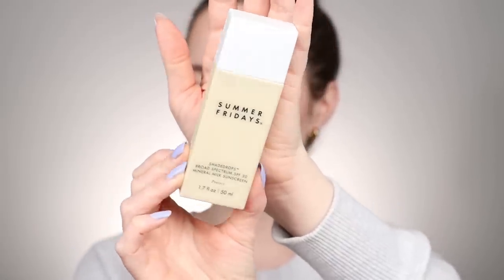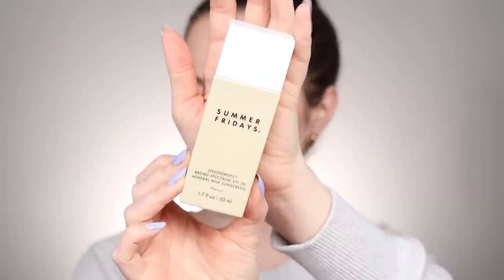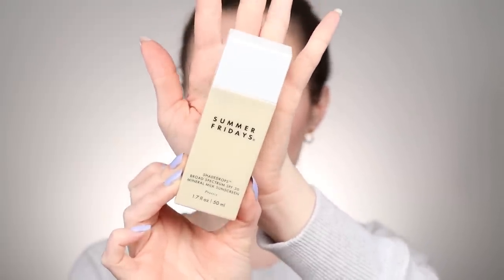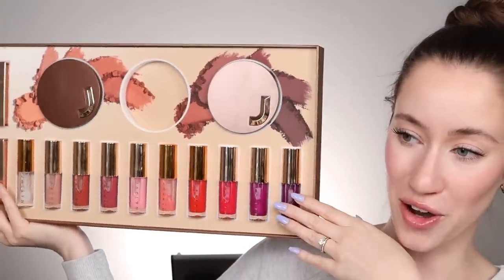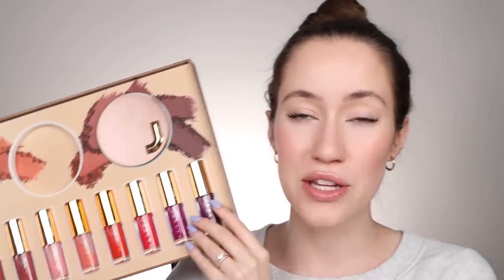My June 2022 Beauty Favorites 🥰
Hi, friends!! Today I wanted to share some of the products that I’ve been LOVING this month!! Most of my favorites are actually skincare, since I spent half of the month traveling & doing very minimal makeup. I hope you all enjoy the video!! Don’t forget to tell me what products you’ve been loving lately in the comments below!! Love you all so much! xoxo

💅 WHAT I’M WEARING:
Shirt: Aerie

(first order only + create an account)